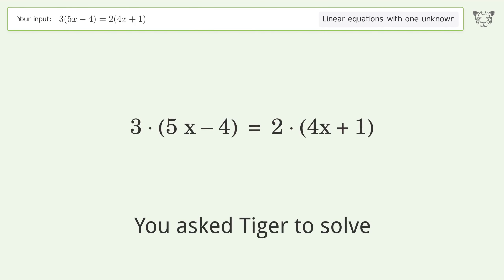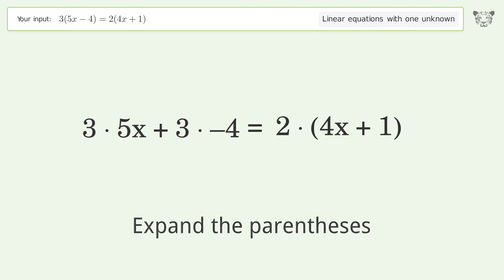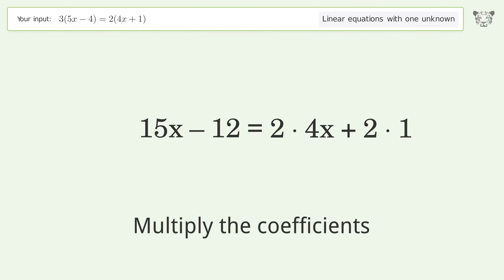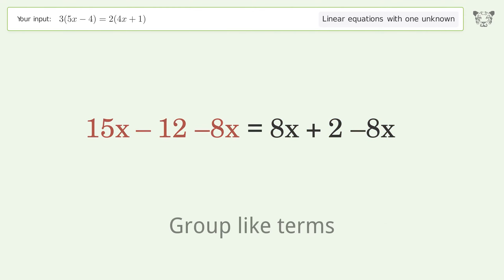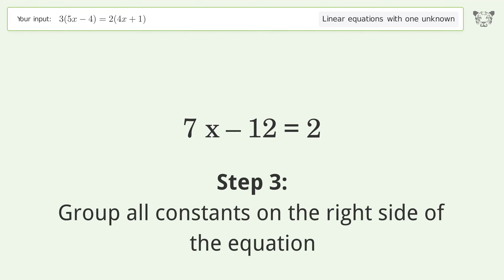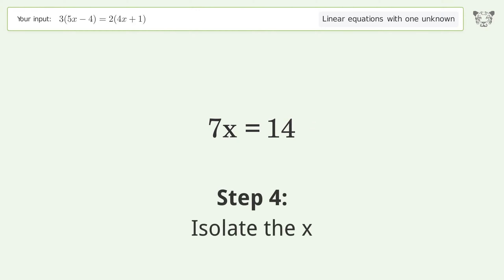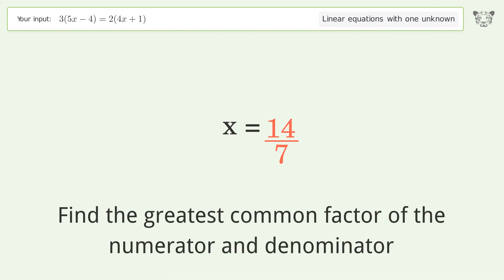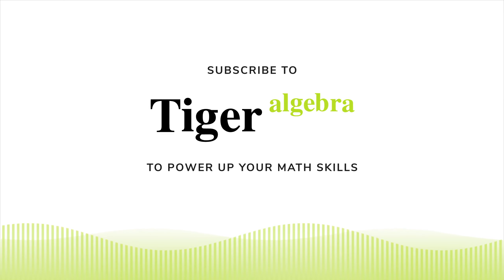Solve 3(5x-4)=2(4x+1): Linear Equation Video Solution | Tiger Algebra